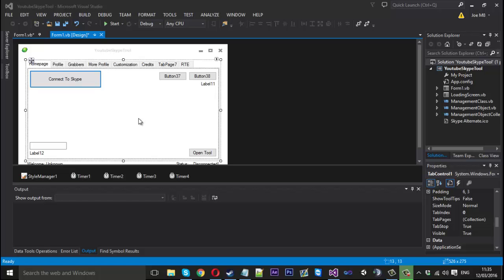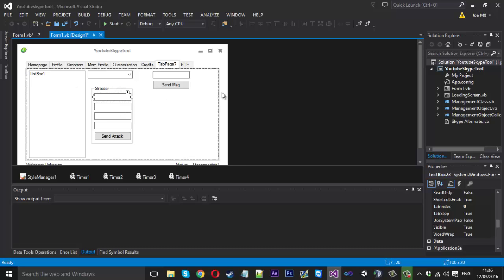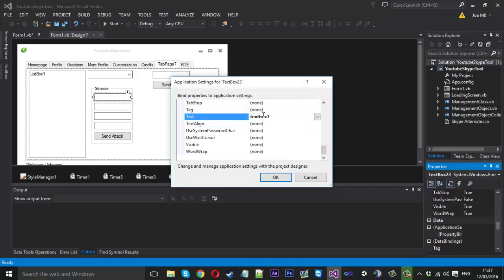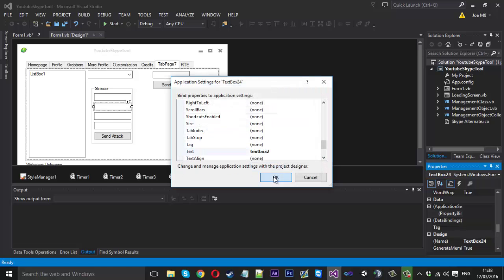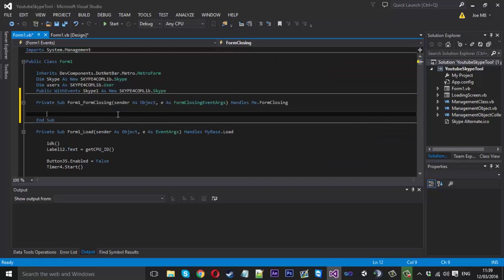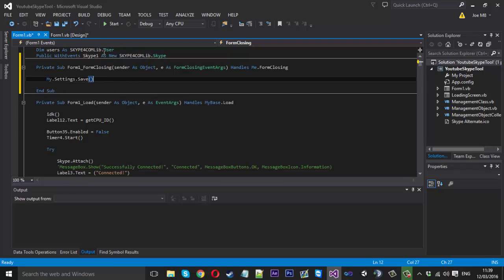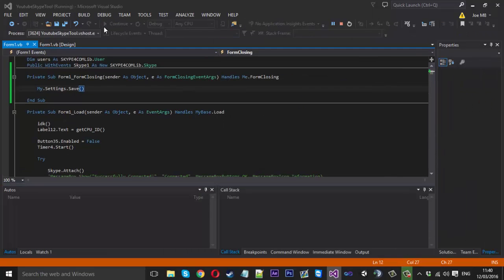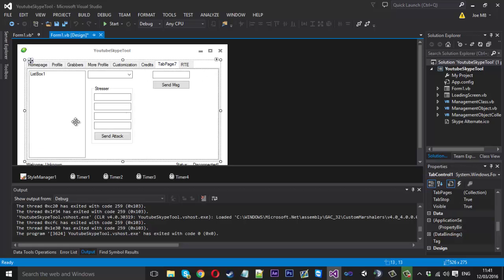How To Make A Skype Tool: #23 - Saving Textbox Text!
In this video i show you how to save textbox text for your program which can be very user friendly when it comes to usability.

Skype: mrmurk4g3